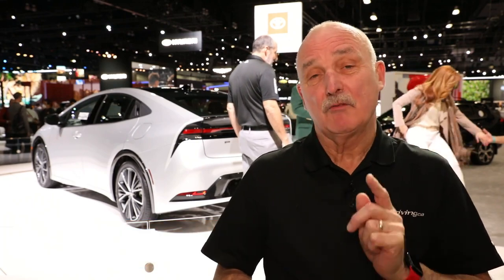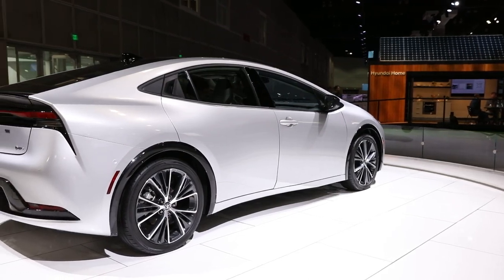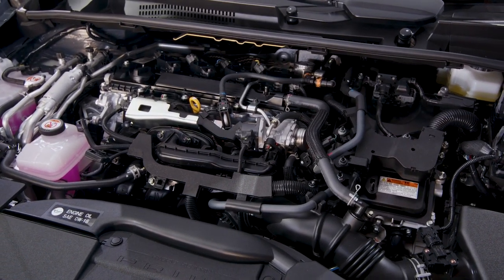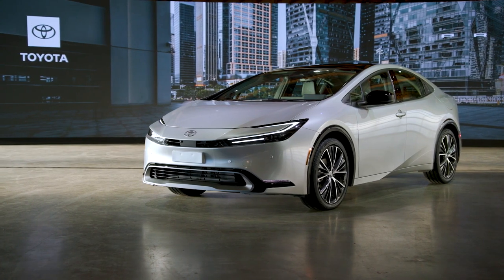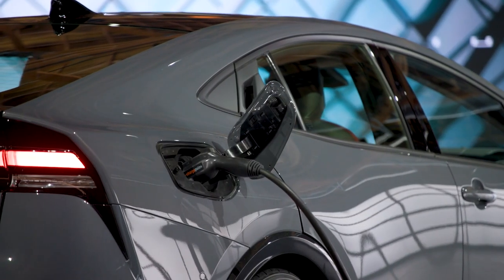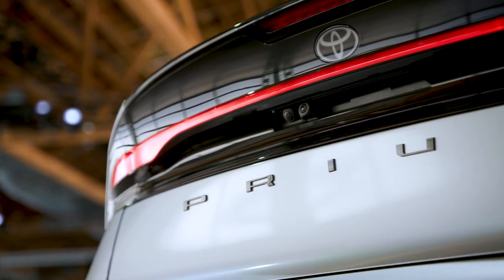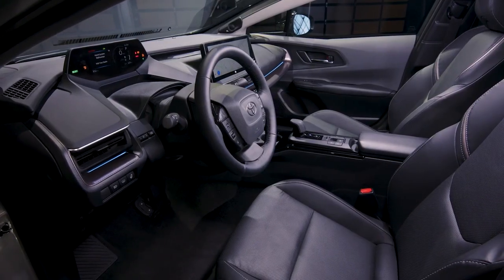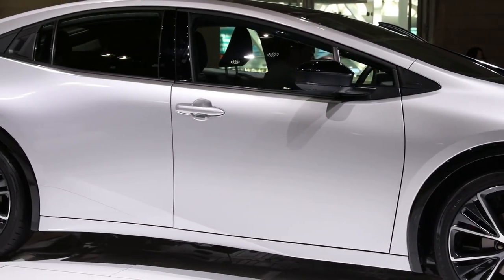2023 Toyota Prius | First Look | Driving.ca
My, how the discussion has changed. Where once electrification meant reduced greenhouse gasses and frugality, thanks to Tesla — and its many copiers — it’s now all about horsepower and performance. Even the once-titular head of the green movement, Toyota, and its hybrids have not escaped the change in focus. So, where once every generation of new Prius — now 24 years old and in its fifth remake — was about increasing fuel economy and reducing emissions, the upgrades to the 2023 are all about performance.

And while Prius will never try to best the Corvette in the horsepower department, 2023’s output uptick is significant. The back story is how the 20 million-plus Priuses sold worldwide since 1997 have collectively prevented 82 million tonnes of CO2 emissions entering the atmosphere, but the headline for the newly-invigorated 2023 model is that it produces 196 horsepower. Yup, we're up to almost 200 horses from the quintessential weedy little green-mobile.

That’s the result of a new, larger 2.0-litre Atkinson-cycle four handling the fossil-fuelled portion of the powertrain; when mated to the new lithium-ion battery and the Interior Permanent Magnet rear electric motor, it scoots the now larger Prius to 100 kilometres an hour in an entirely creditable 7.2 seconds. Compare that with the 10 seconds the previous FWD model required. It also, of course, means that the all fifth-gen Priuses come standard with On-Demand AWD.

Have you driven or cross-shopped the Toyota Prius? Let us know what you thought of it in the comments below!

ABOUT DRIVING.CA